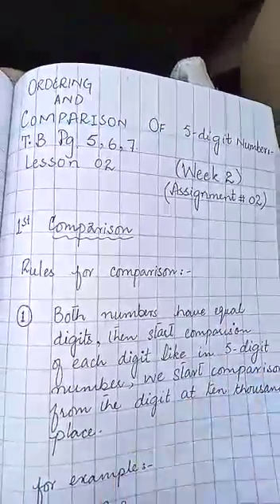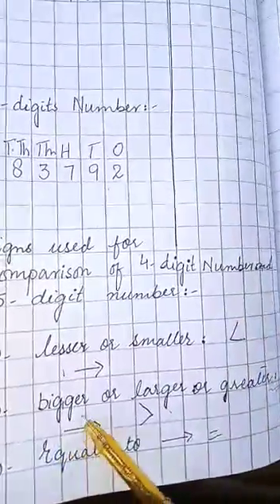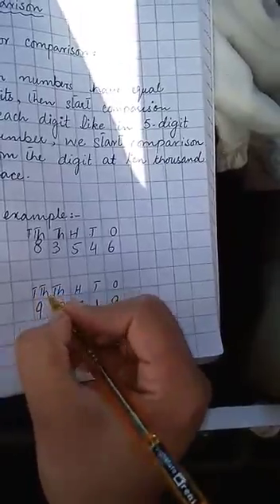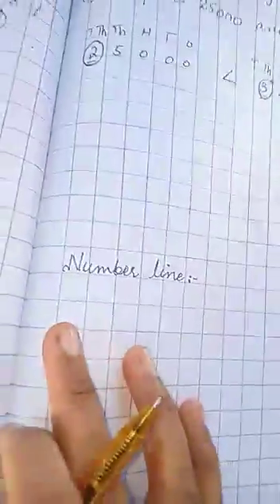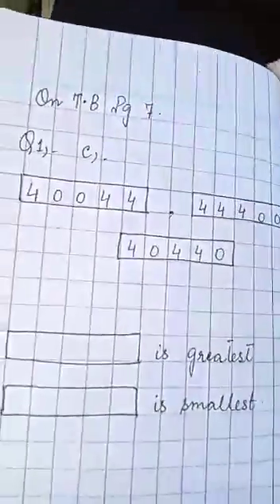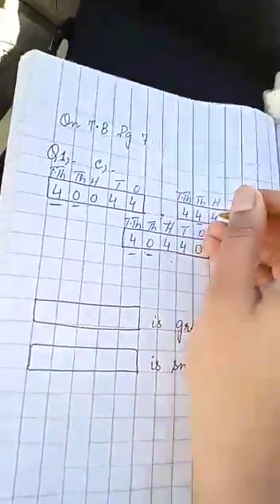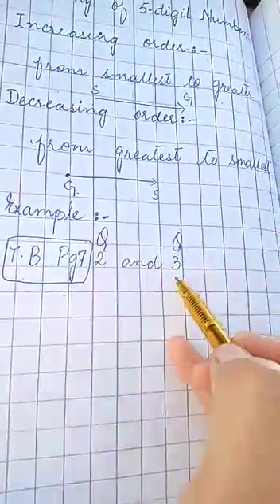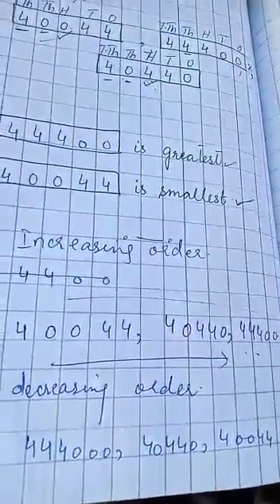Class 4 Maths Week 2 Assignment 2,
Made by mam Sadia Sarfaraz